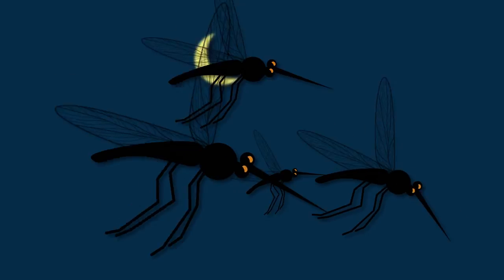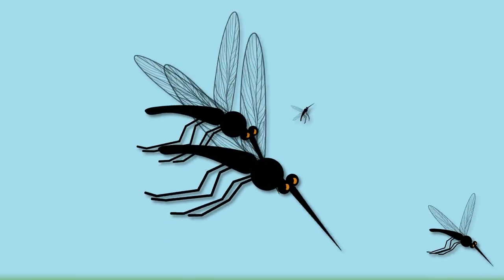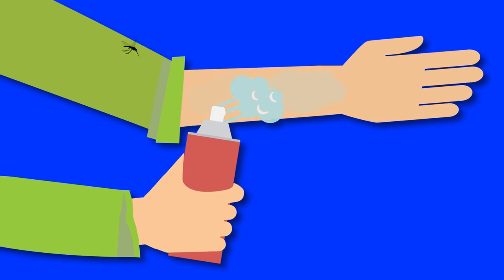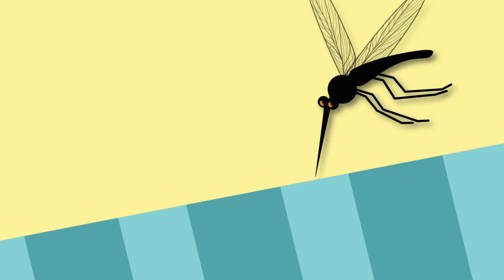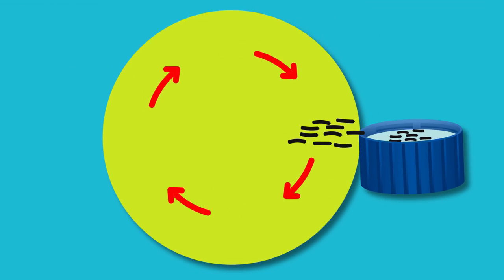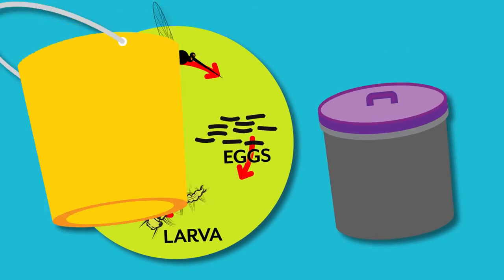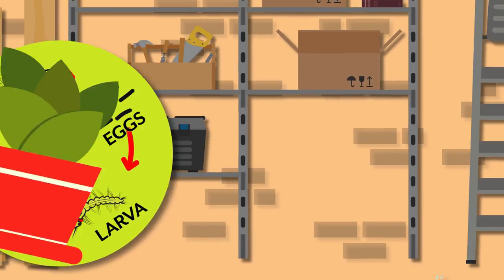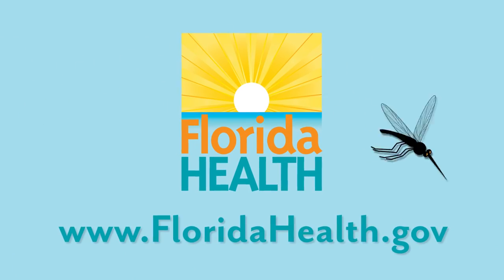Fight mosquitoes with these simple tips!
Protection against mosquito bites is the key to preventing Zika. A bottle cap of water left standing for one week is enough for mosquitoes to breed. Remember to DrainandCover!